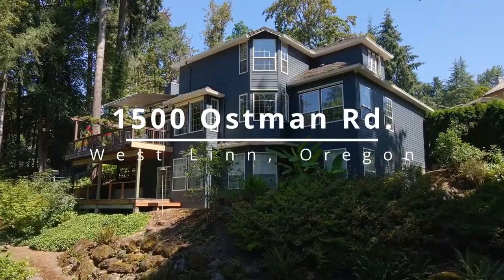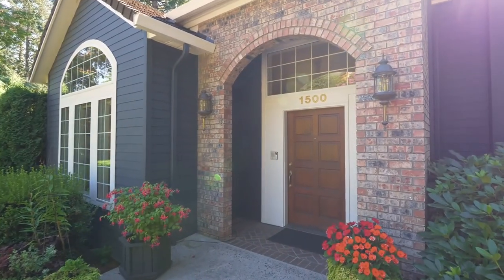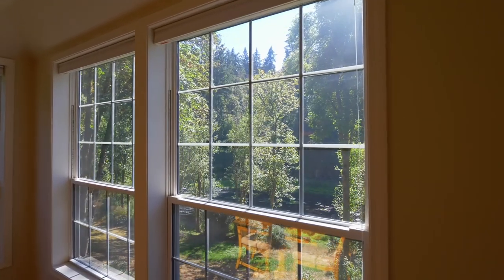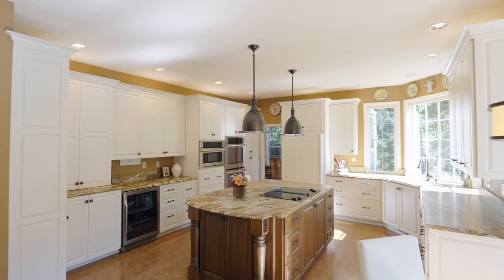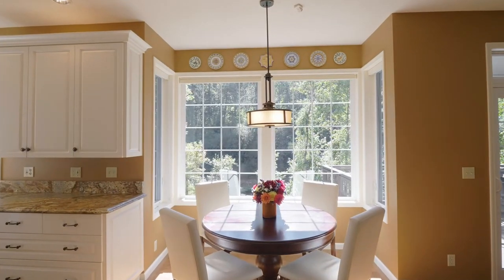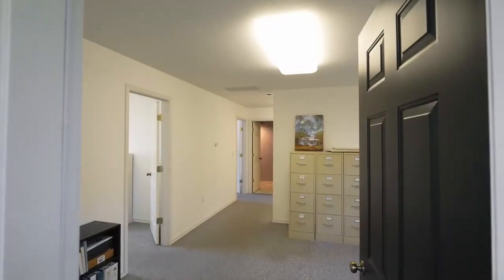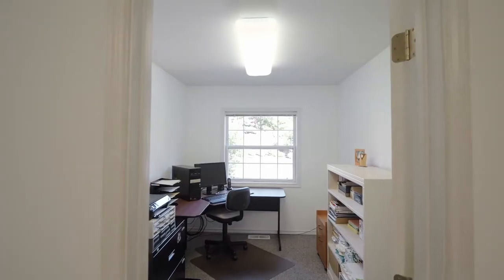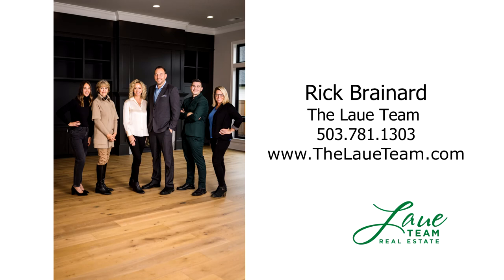Captivating Riverfront Retreat in Wilsonville ~ Video of 1500 Ostman Rd. ~ Riverfront homes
A private retreat on the beautiful Tualatin River! Close to the historic Willamette district. 4355 sq ft. Gorgeous river views, endless varieties of wildlife right outside your door! Contact Rick Brainard with Premiere Property Group.